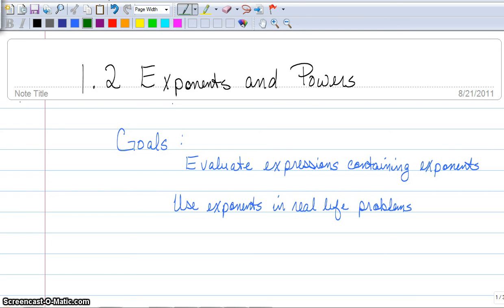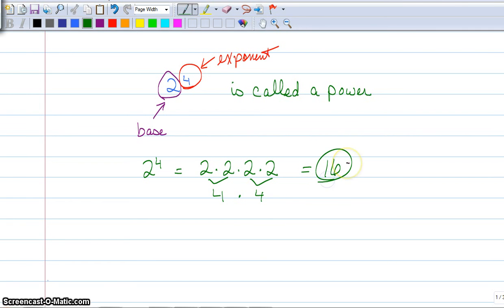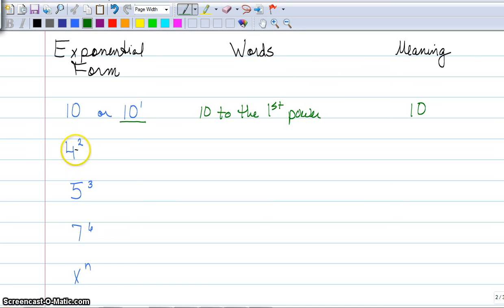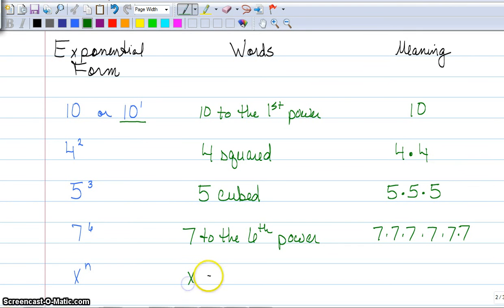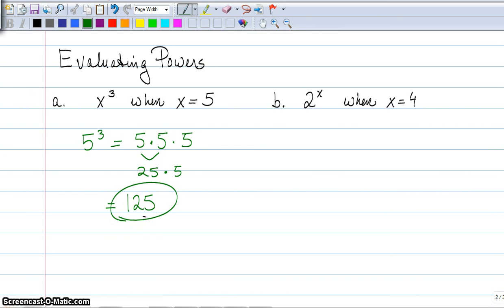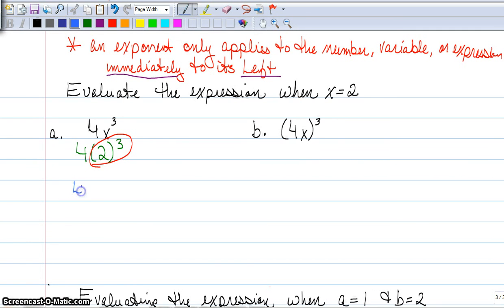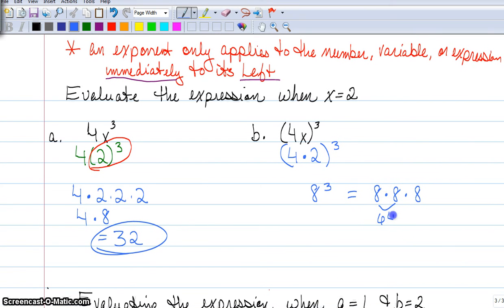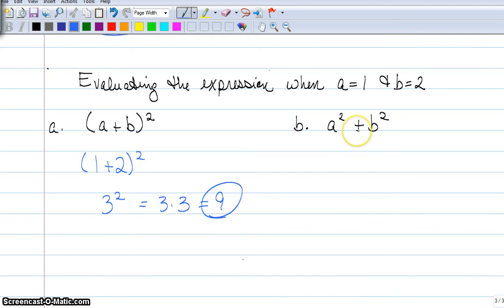1.2 Exponents and Powers.avi